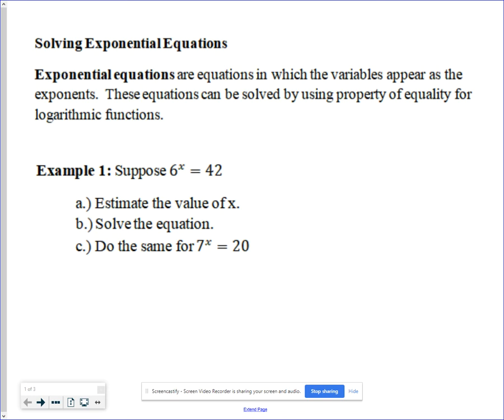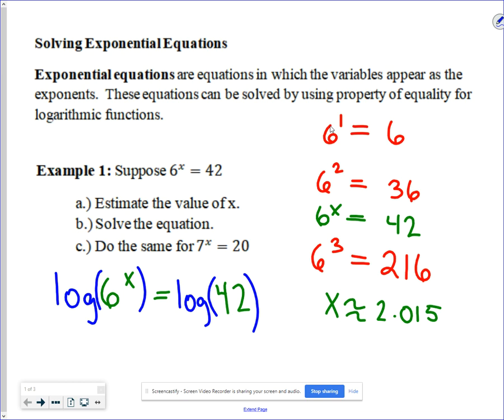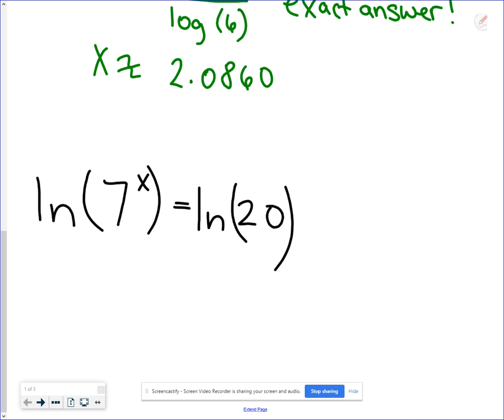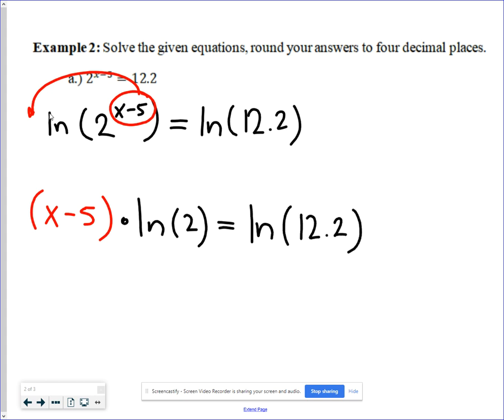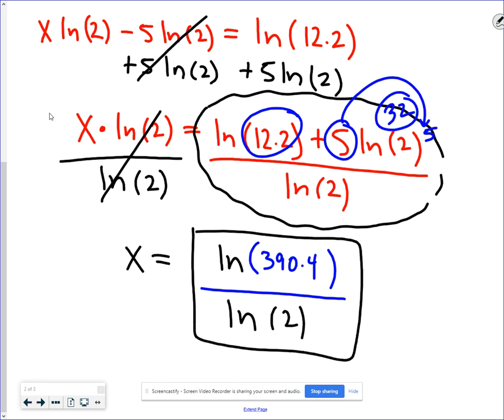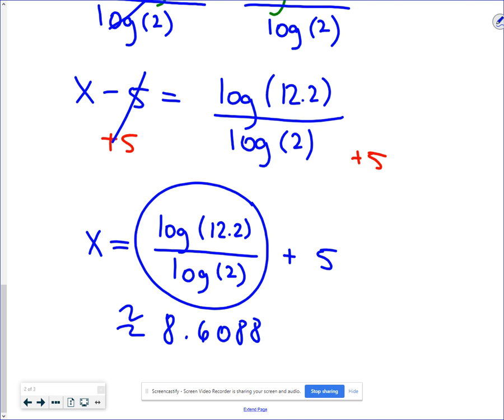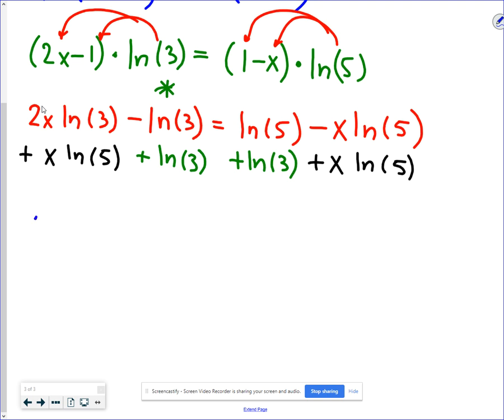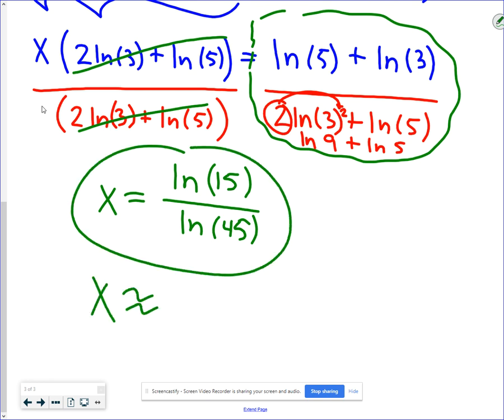Solving Exponential Equations Using Logarithms